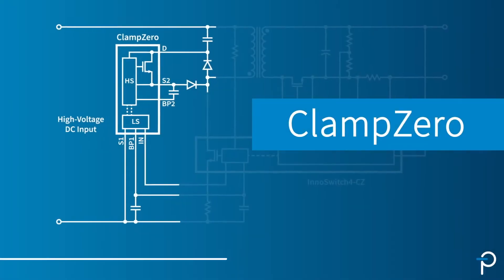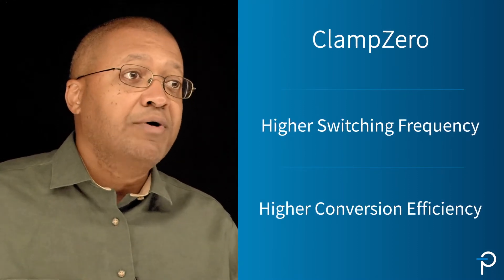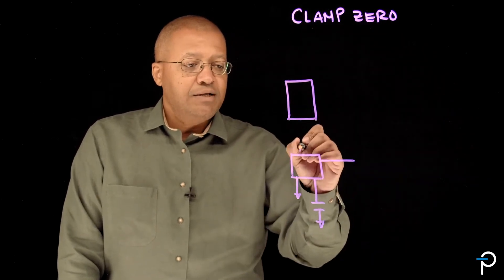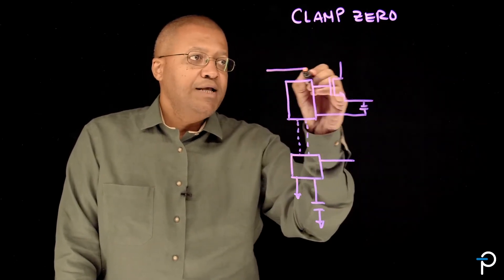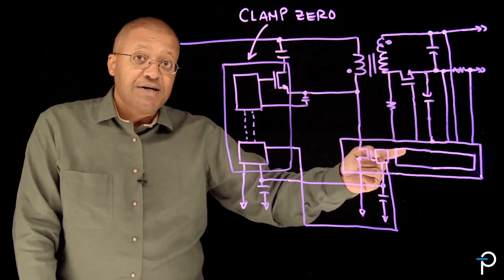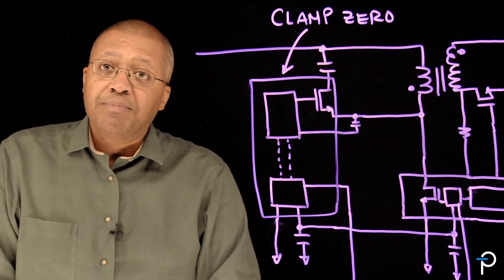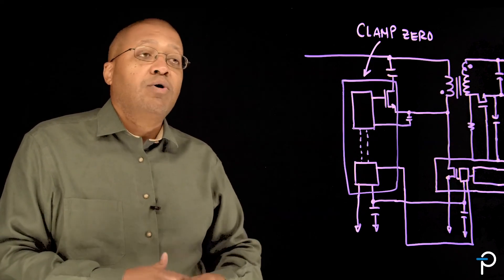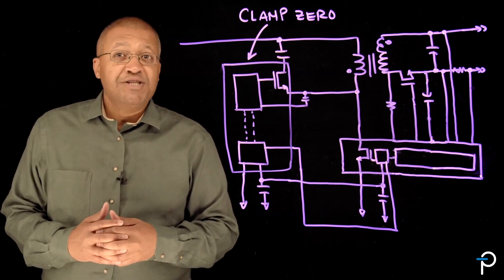ClampZero - Active Clamping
ClampZero active clamp ICs, paired with zero-voltage switching InnoSwitch4-CZ solutions, usher in a new class of ultra-compact, ultra-efficient mobile charging devices. Director of New Product Definition Roland Saint Pierre explains.